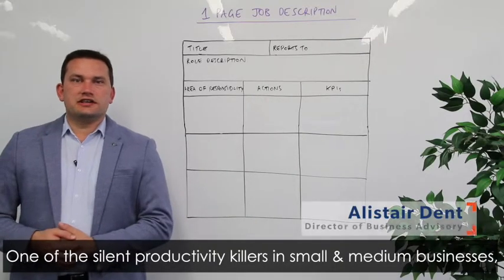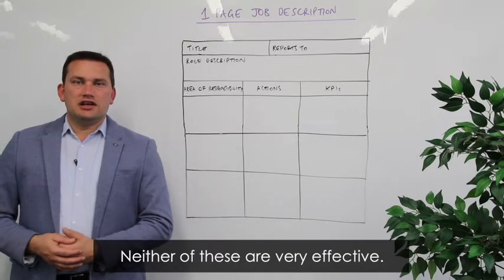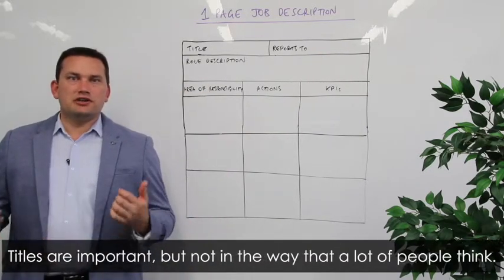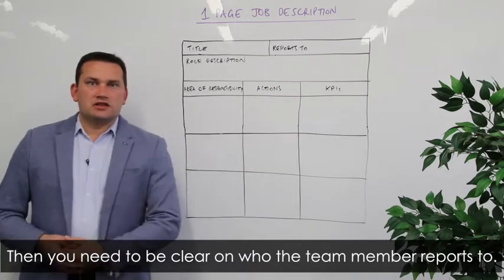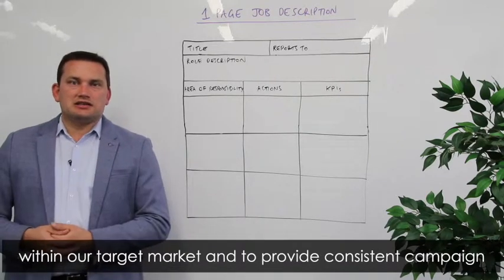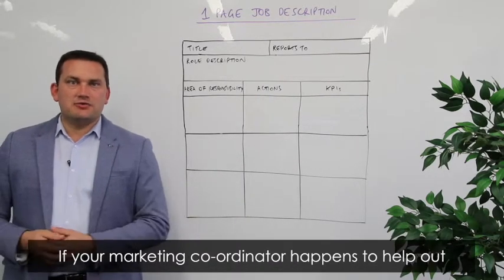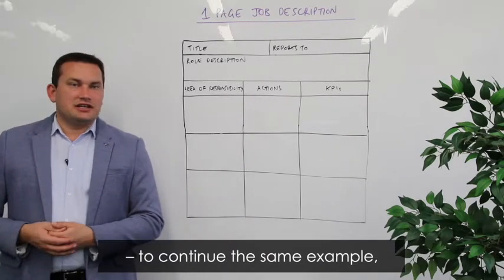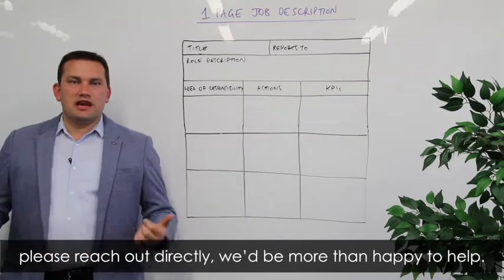Episode 44 | Structured Simplicity - Job Descriptions That Work